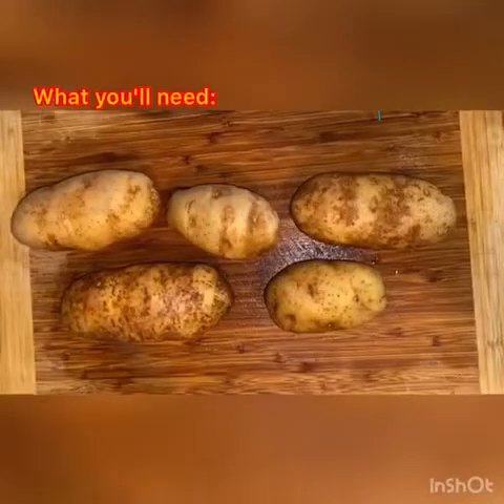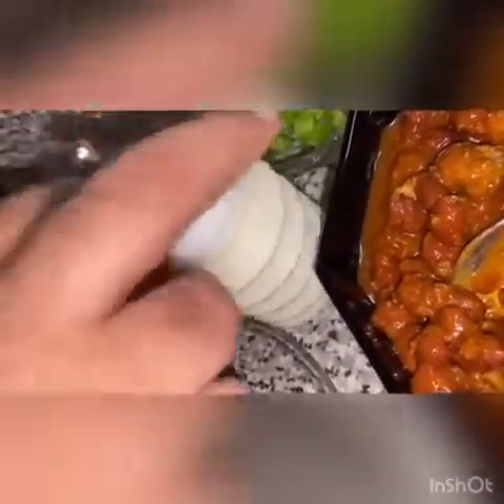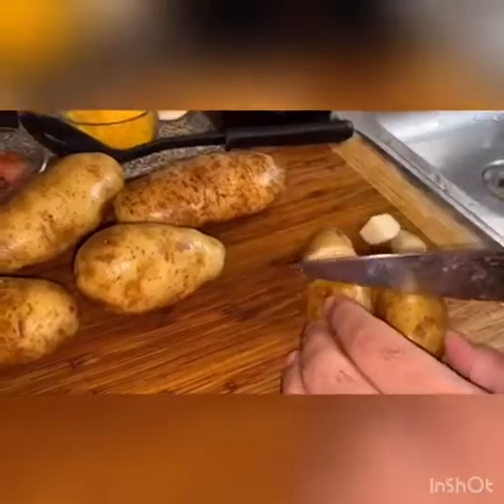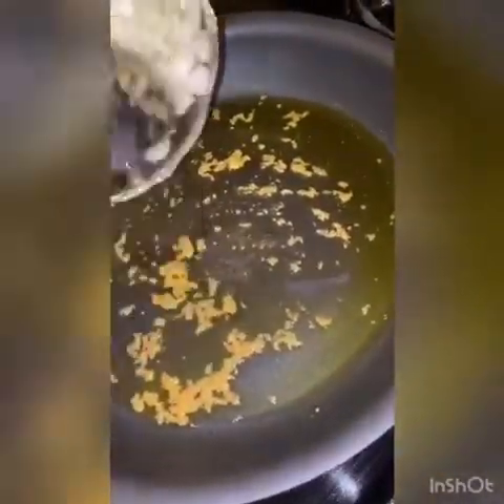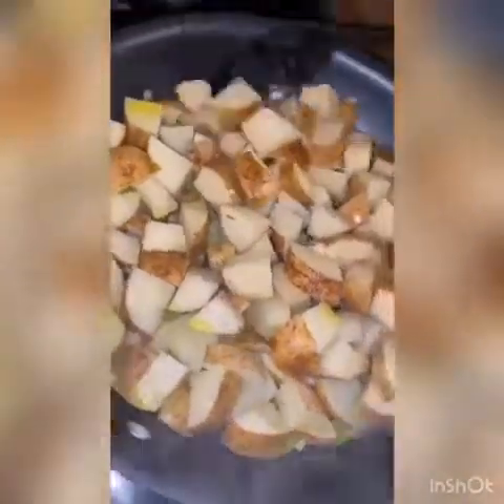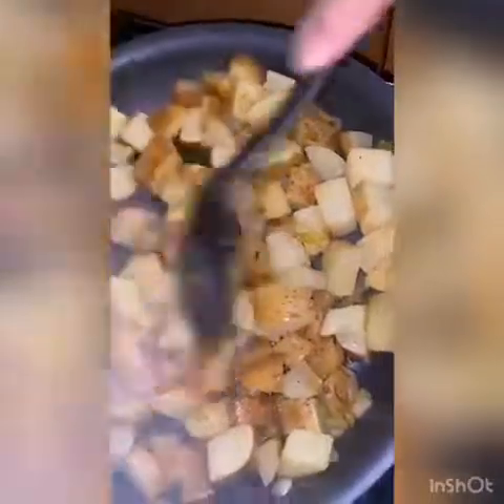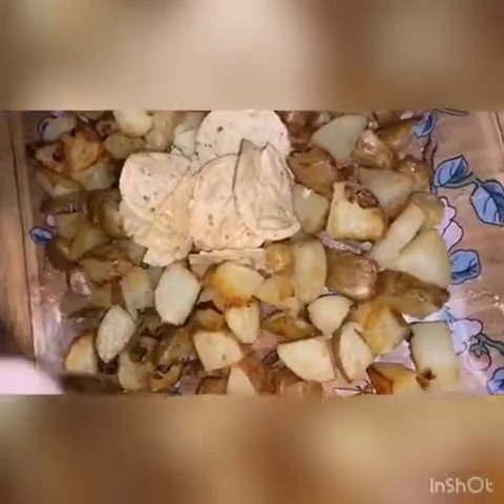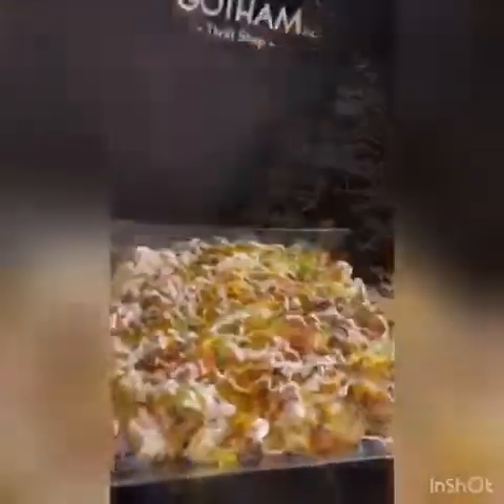Potato Nachos Made Simple ~ Made by: JC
Easy Potato Nachos Recipe for your family

Musician: Jef

Hope this video has been helpful to any families out there, if you recommend this video to other families, please share with them :)